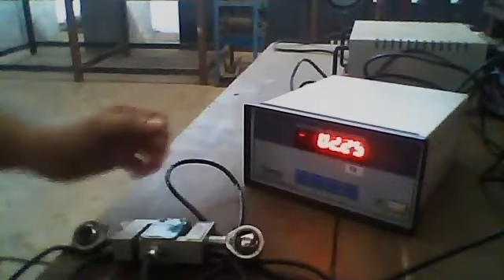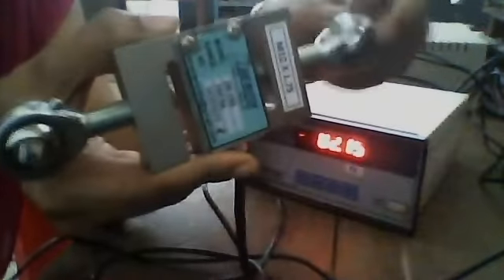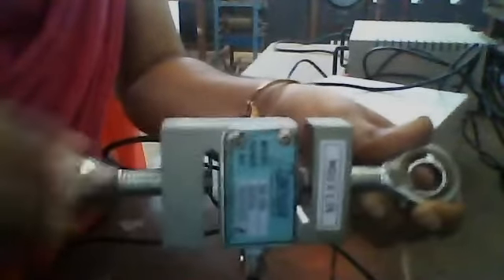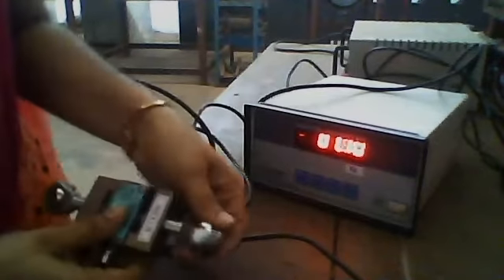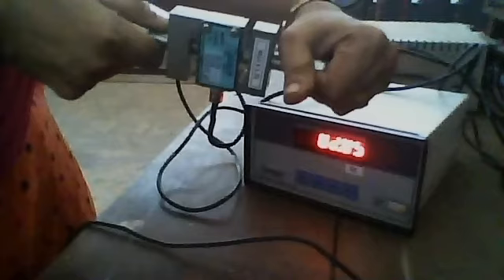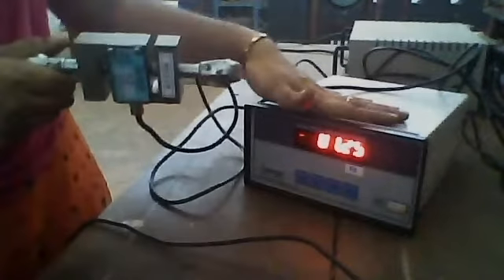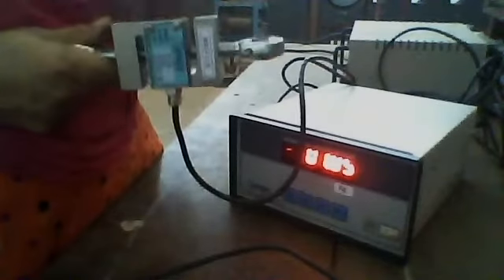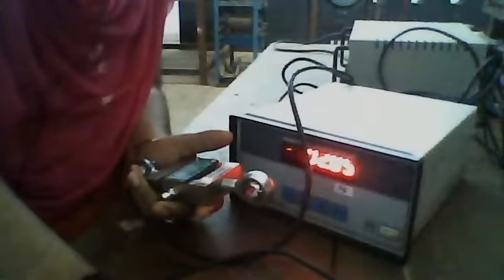Familiarization of Load Cell